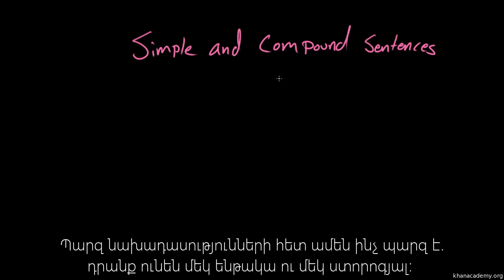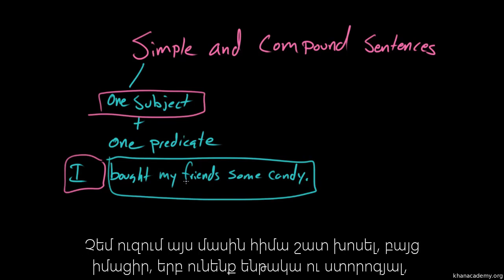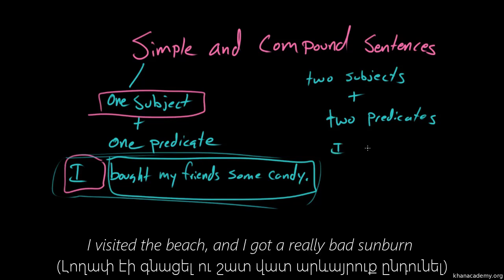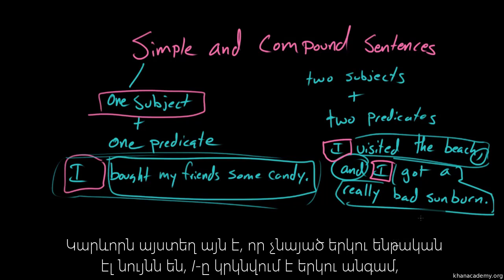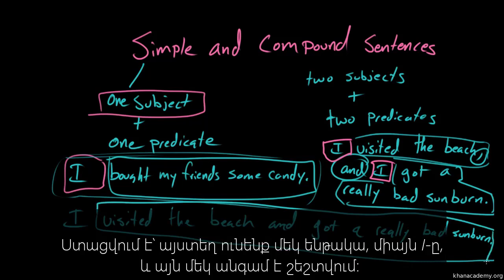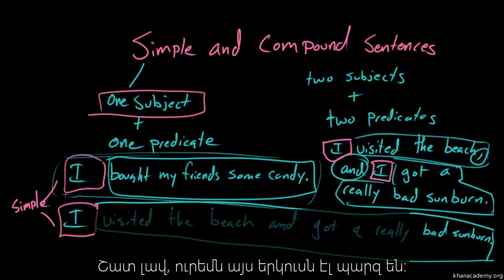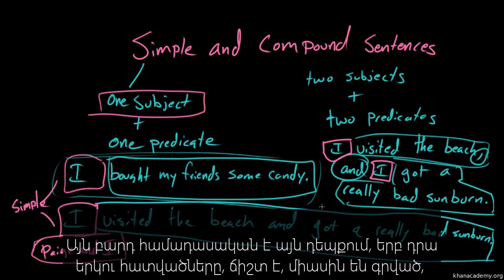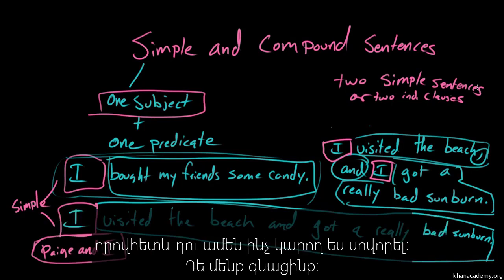Պարզ և բաղադրյալ նախադասություններ | Անգլերենի քերականություն | «Քան» ակադեմիա